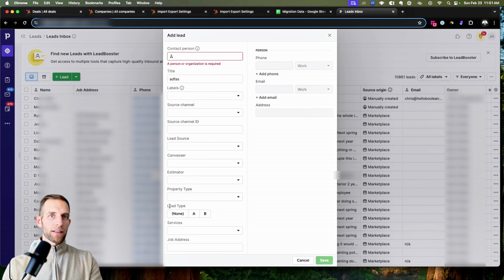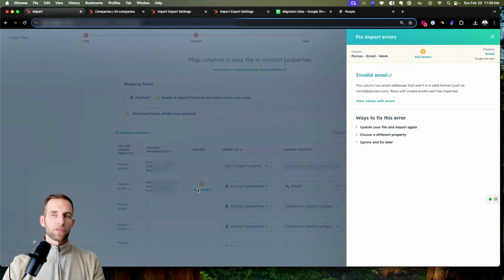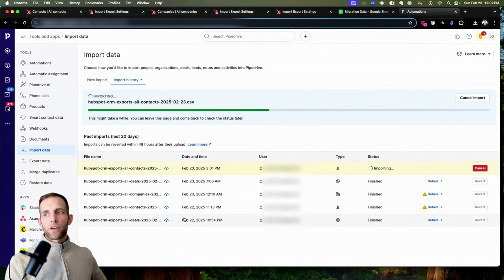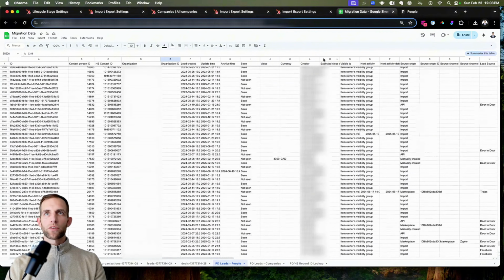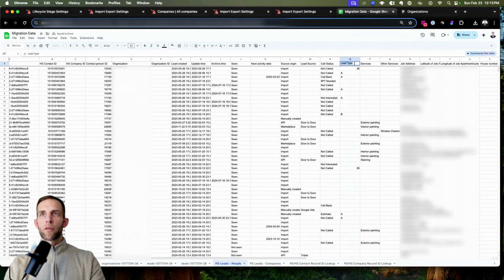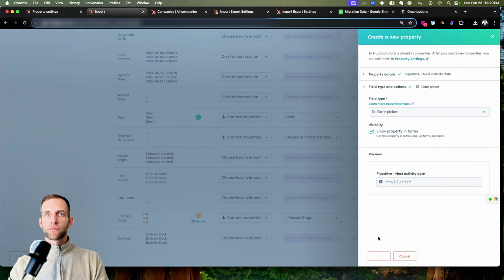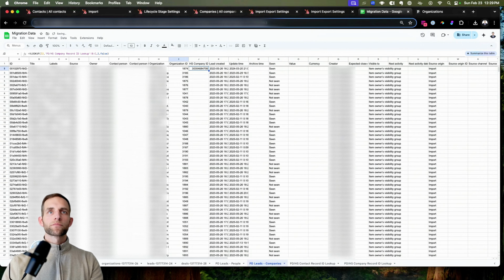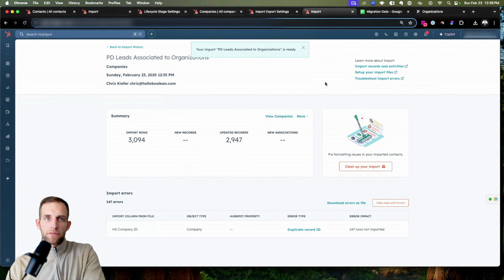What you NEED to Know Before Switching from Pipedrive to HubSpot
Migrating from Pipedrive to HubSpot? Learn exactly how to handle Pipedrive Leads, map IDs, and avoid common migration errors. This Boolean Automation guide gives you step-by-step strategies to ensure your HubSpot migration is smooth and your lead data stays accurate.
Socials:
Timetamps:
0:00  What Happens to PipeDrive Leads in a HubSpot Migration?
0:31  Understanding PipeDrive’s Lead Object Requirements
1:29  Exporting & Separating People-Based vs Company-Based Leads
2:55  Preparing Lead Lists for HubSpot Mapping
4:50  Importing PipeDrive People Into HubSpot Contacts
8:23  Creating a Complete PipeDrive ↔ HubSpot ID Lookup
11:01  Setting Up Lead Lifecycle Stages in HubSpot
13:26  Mapping Leads to HubSpot Contact ID & Company ID
17:06  Cleaning, Organizing & Prepping Lead Data for Import
20:02  Importing Leads Into HubSpot (Contacts & Companies)
26:03  Creating A/B/C Lead Views & Validating Successful Migration